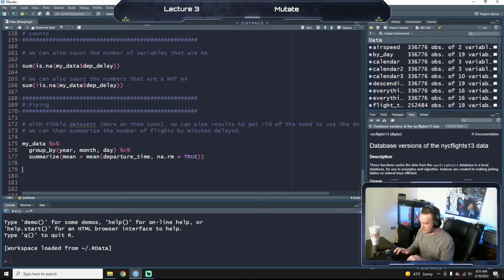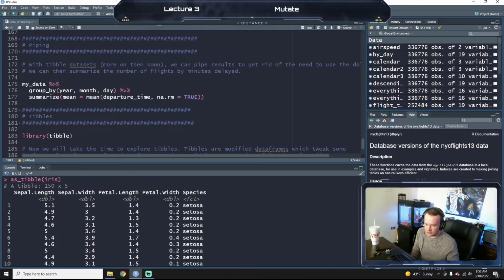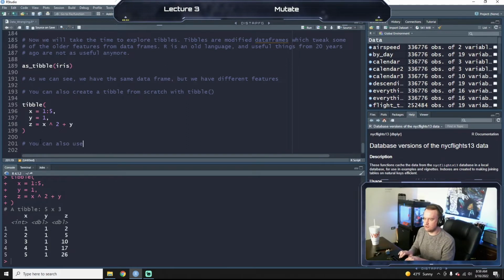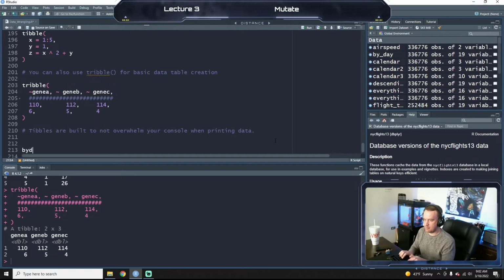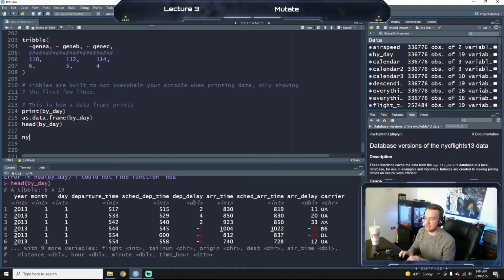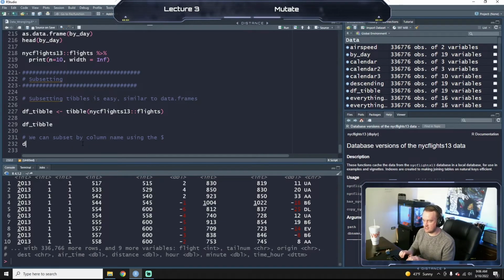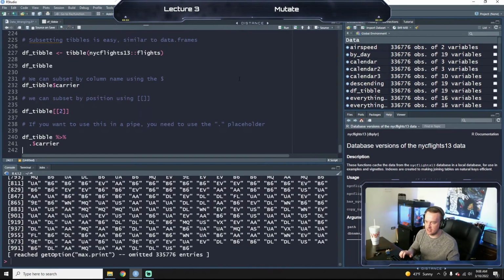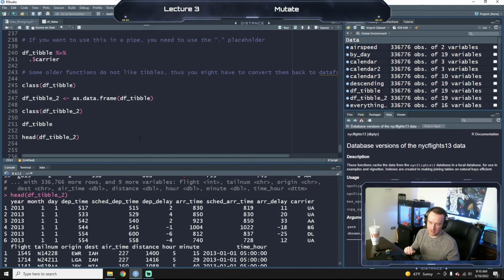Intro to Data Wrangling - TIBBLES - VDB Computational Biology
In this video, we will introduce and discuss TIBBLES and the difference between them and data frames. This is the forth video in the Data Wrangling series.